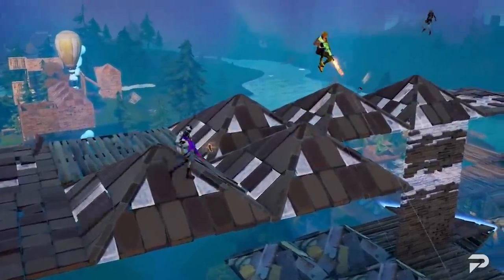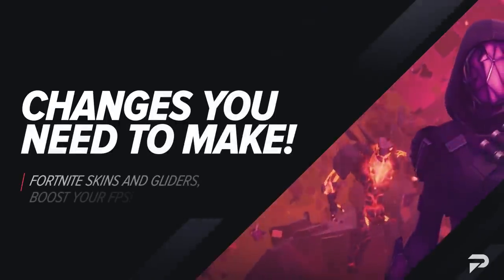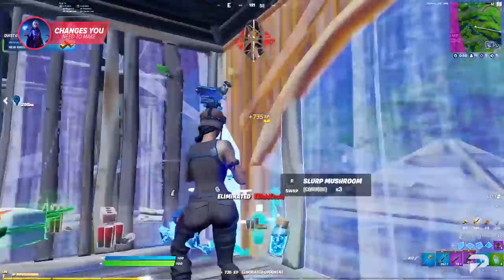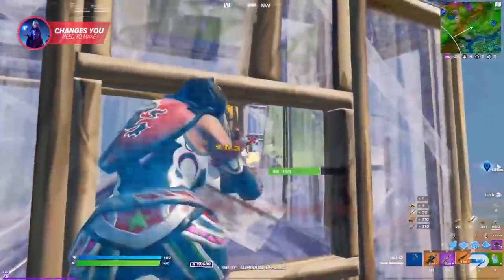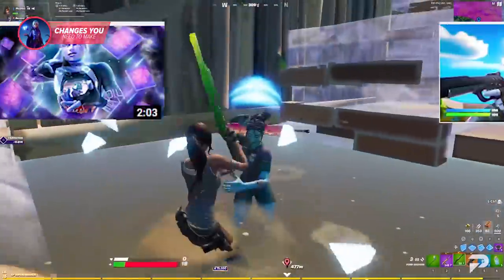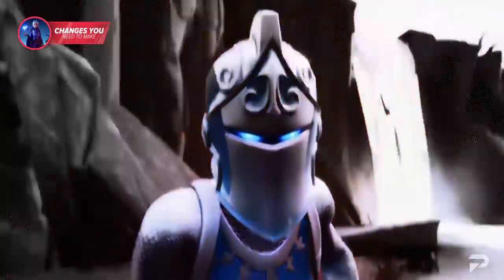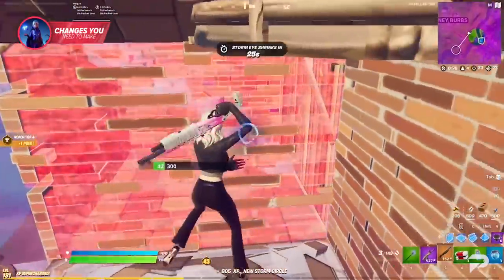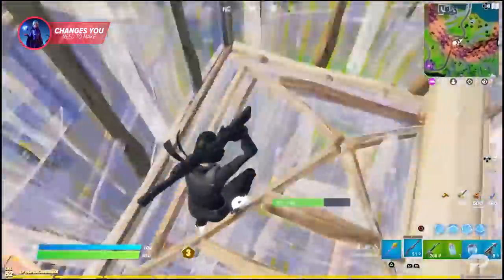7 EXTREMELY Important Tips Pros Don't Want You To Know! - Fortnite Tips & Tricks